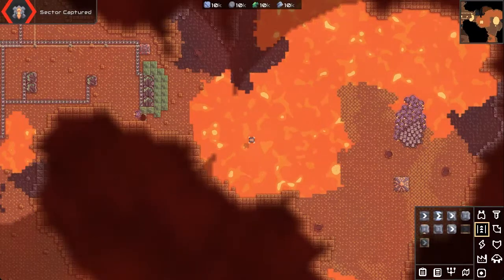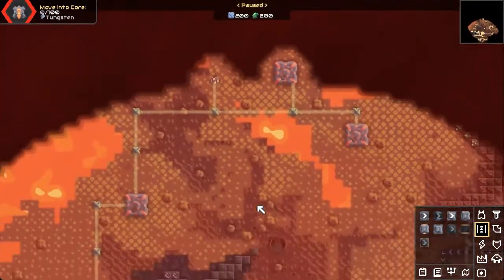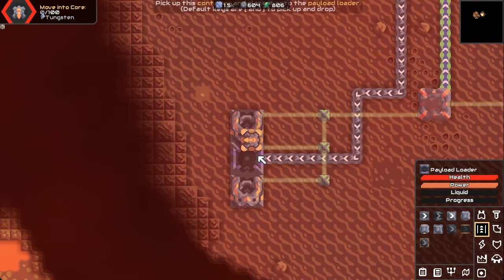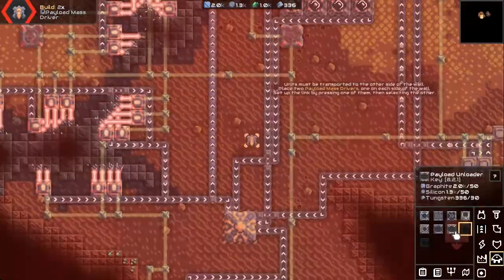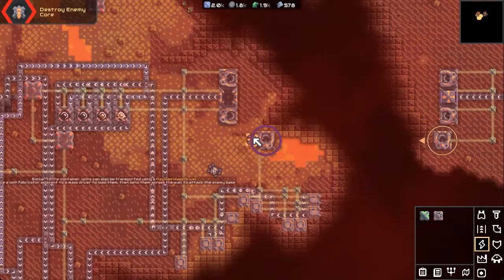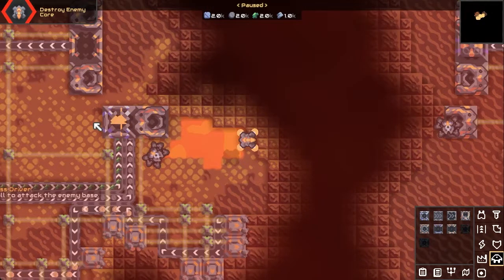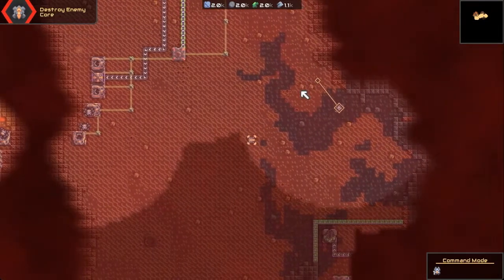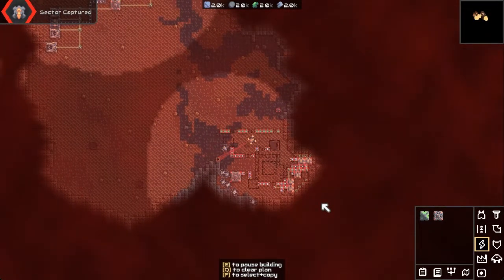Flying Troops | Mindustry 7.0 Campaign [Ep24]- Split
man what a split.

Mindustry 7.0 Campaign- Split, Erikir

Mindustry is an open-ended tower-defense game with a focus on resource management. V7.0 is released, and we are going to have some fun with it.

In this episode, we are playing the new map, Split, where, in this tutorial/showcawse-esque world, we see troops flying across the border.